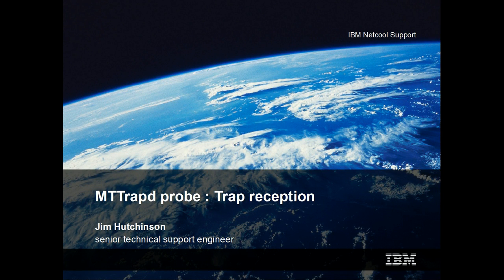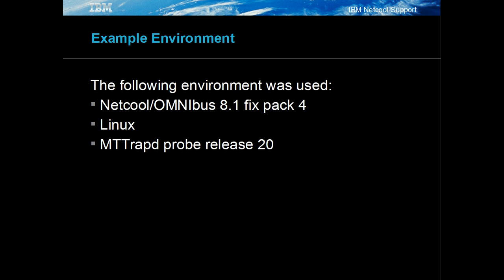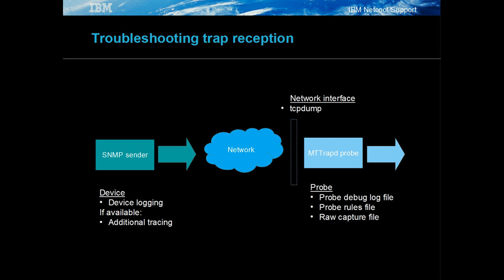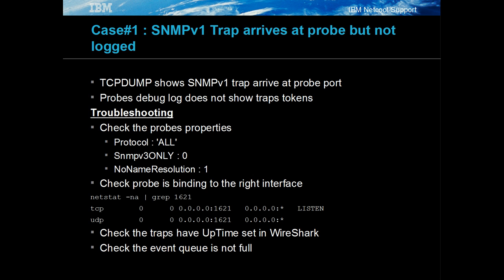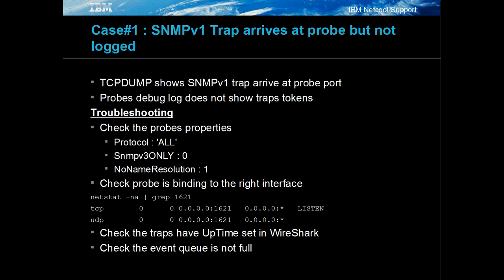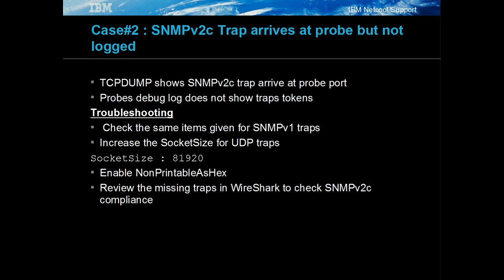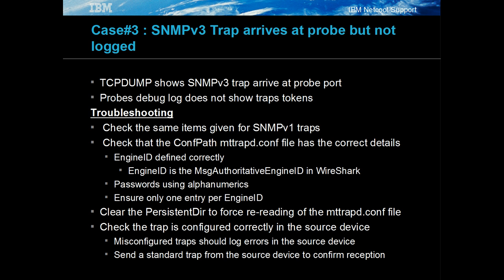Netcool Omnibus - MTTrapd probe trap reception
Video Title: Netcool Omnibus  - MTTrapd probe trap reception_x000D_
_x000D_
_x000D_
_x000D_
_x000D_